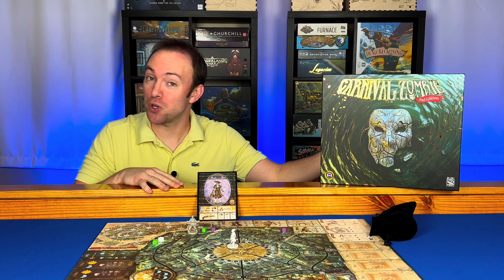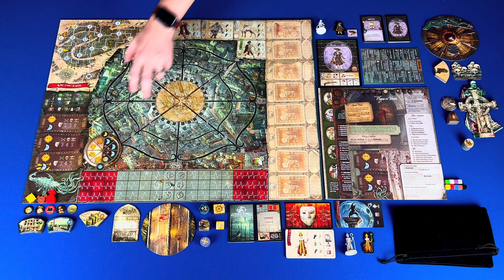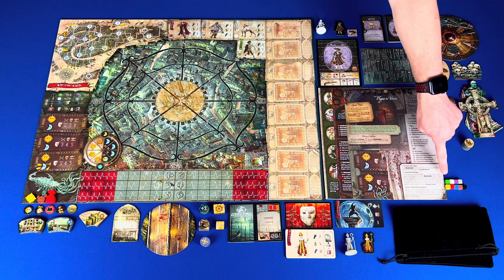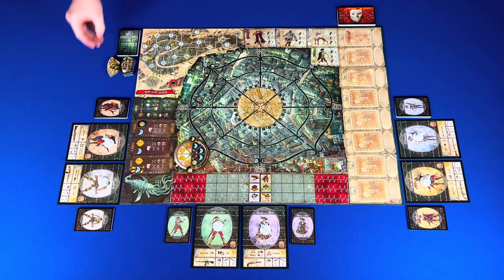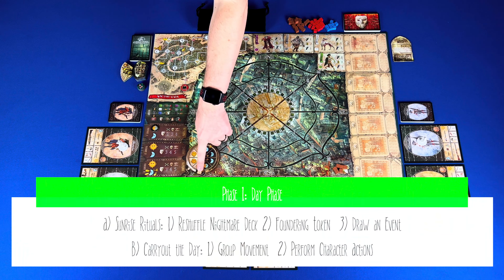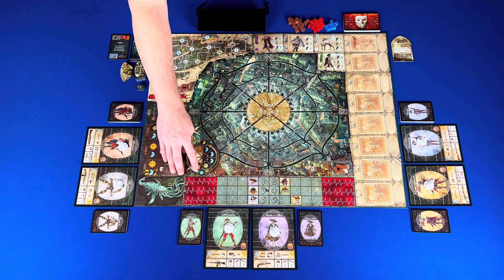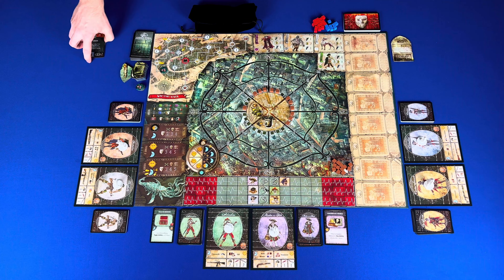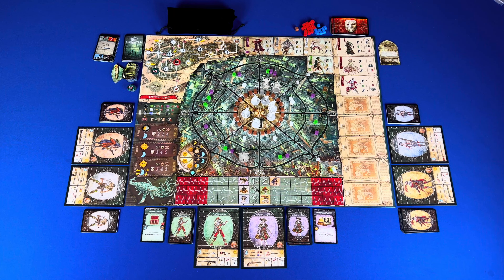Carnival Zombie: Learn to Play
This is a quick learn to play video about the board game Carnival Zombie.

0:00 Intro
0:43 Components
3:24 Setup
5:17 Gameplay